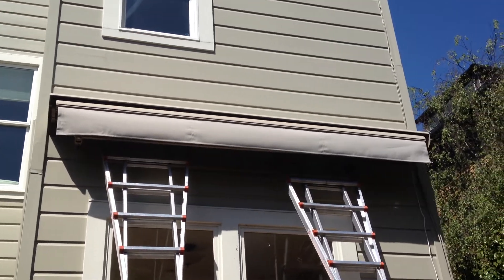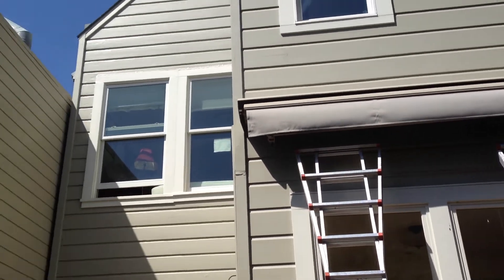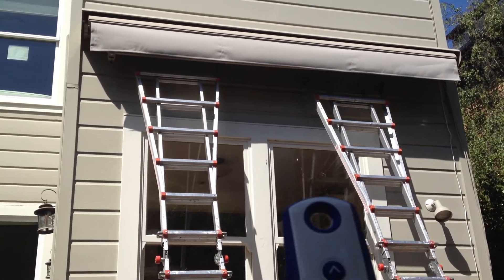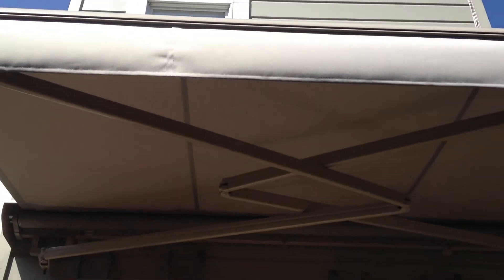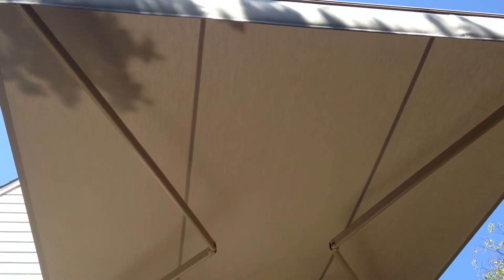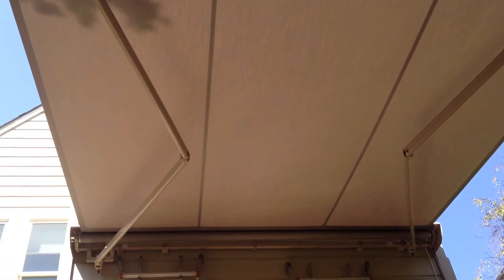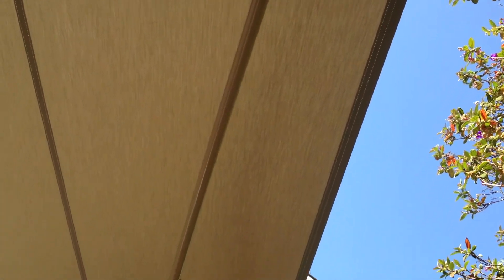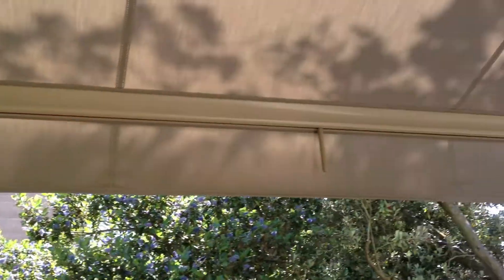cross arm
Cross armed awning by Quayle & Company Awnings.